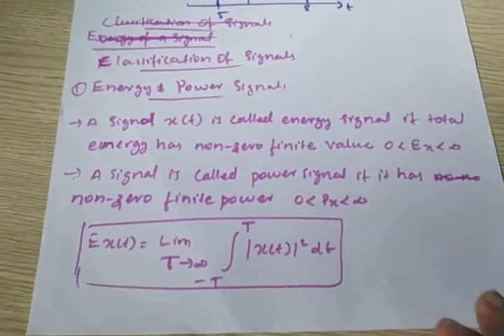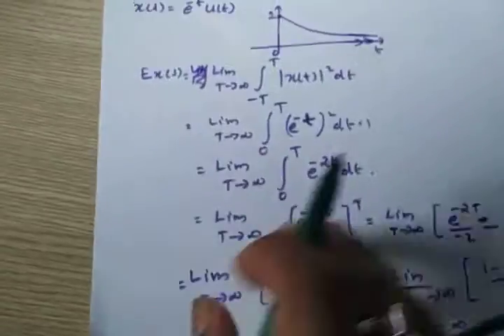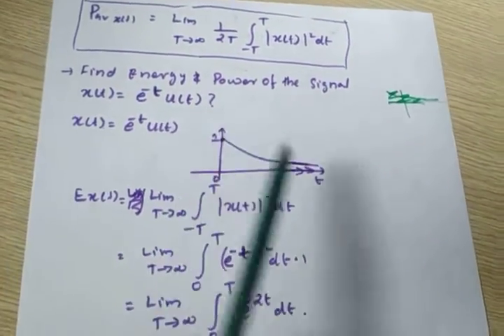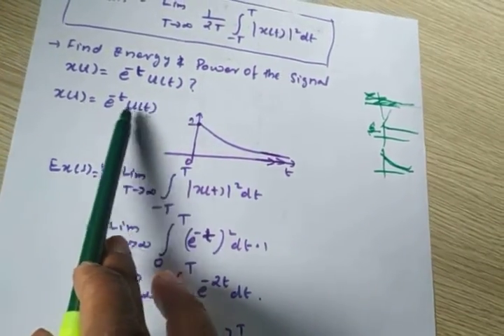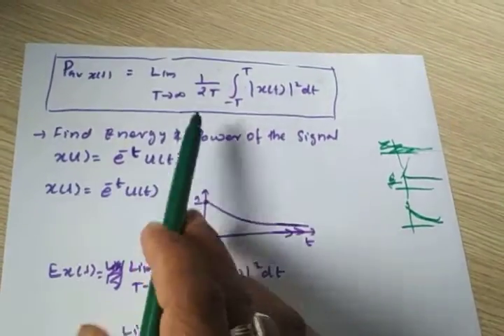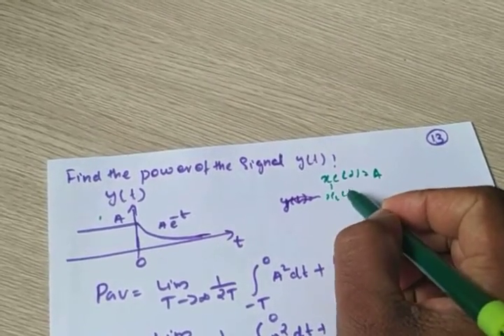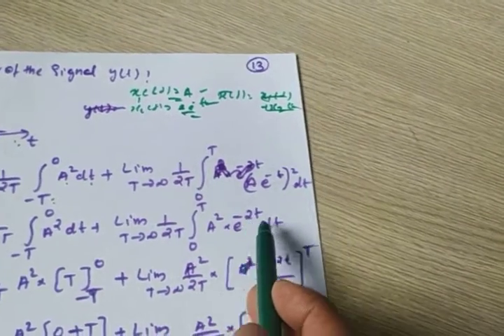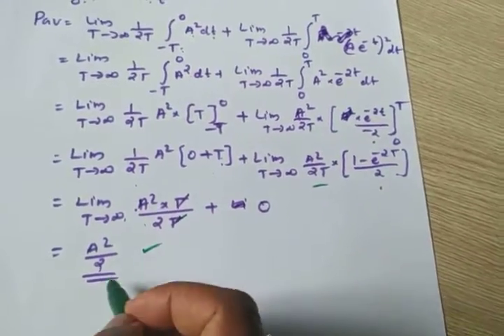Classification of signals|| Energy and power